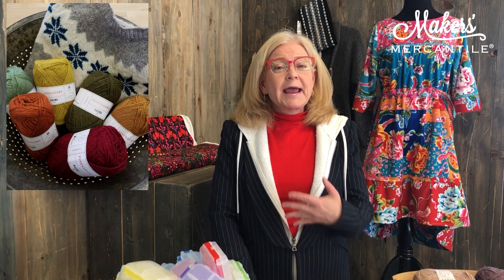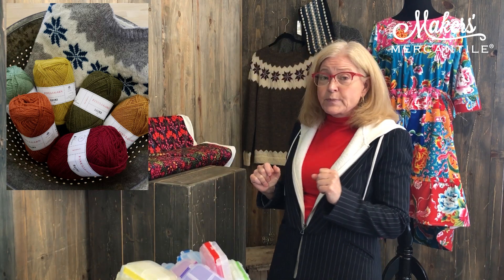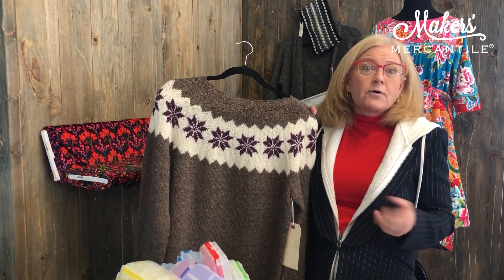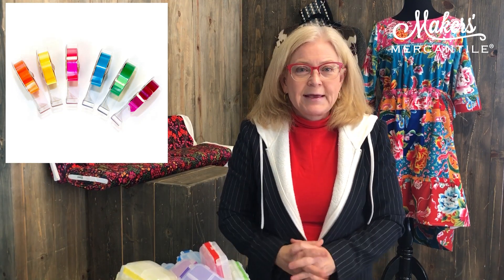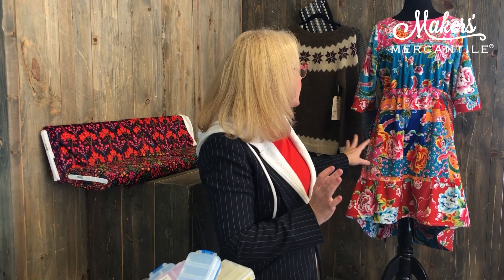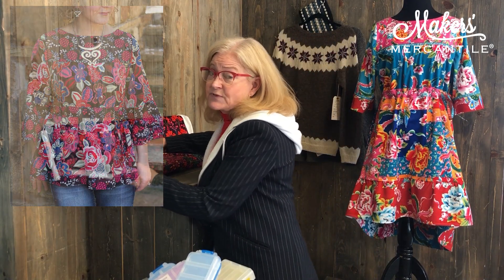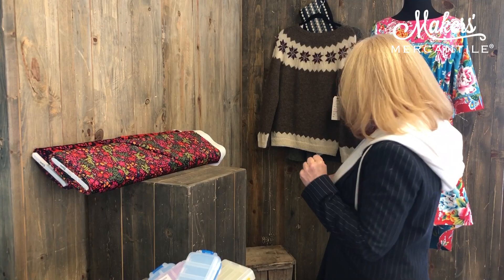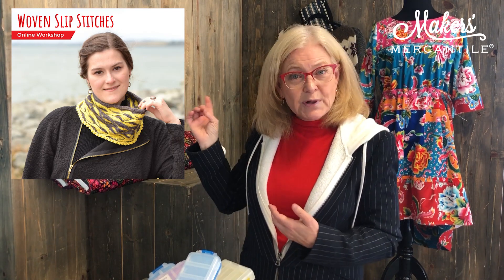Maker Notes October 20, 2020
Karin shares some of the details of today's newsletter

Topics include:
- Save on Finullgarn by Rauma
- Explore Norwegian colorwork patterns
- Stay in line with colorful highlighter tape
- Keep everything in its place with our Snap 'n Go containers
- Colorful velvet by Odile Bailleoul
- Introduction to Locked Floats online workshop
- Woven Slip Stitches online workshop